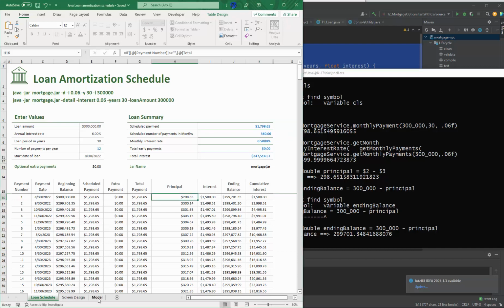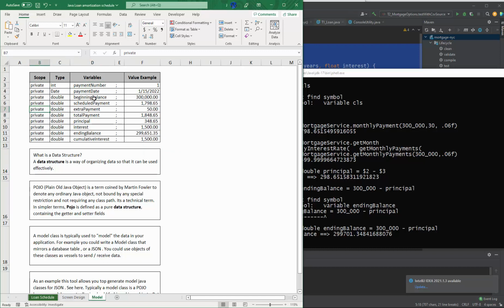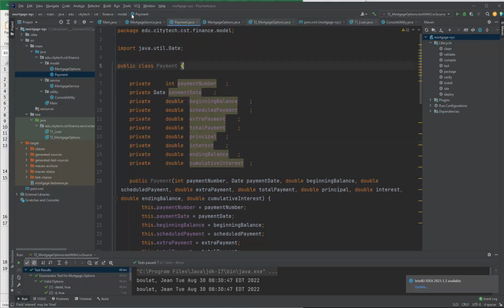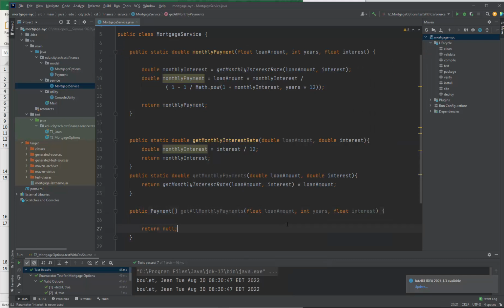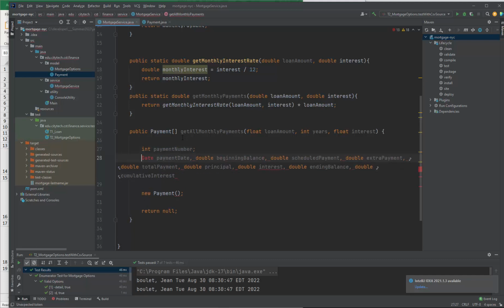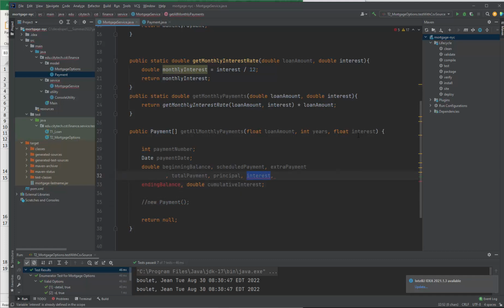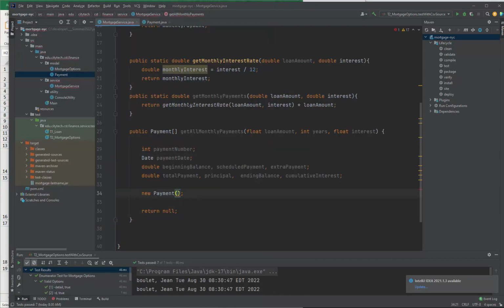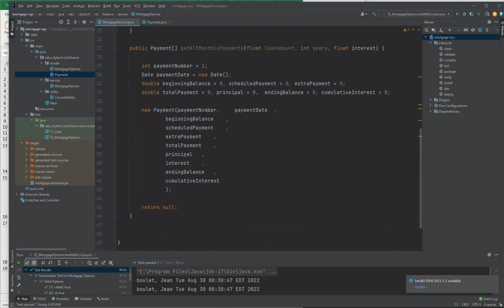016 MonthlyPayments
Java and Mortgage Calculator